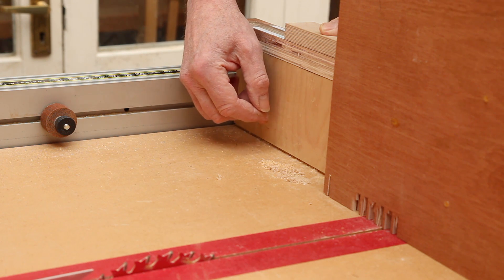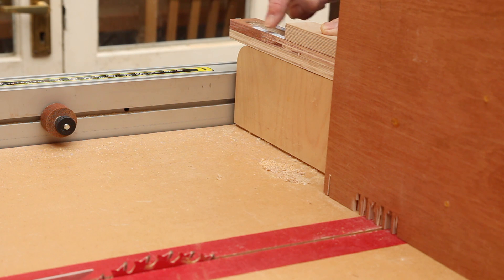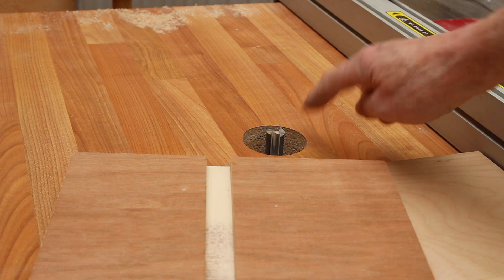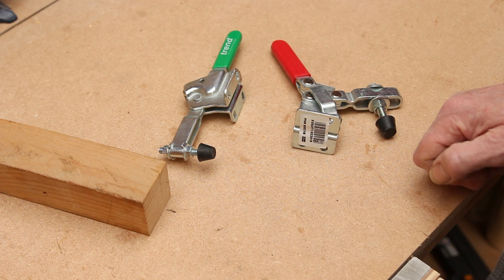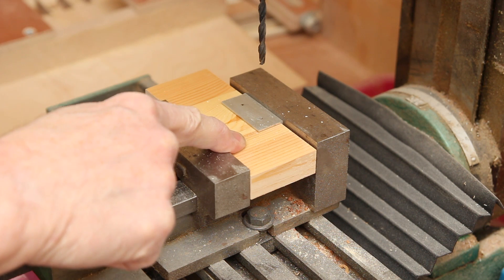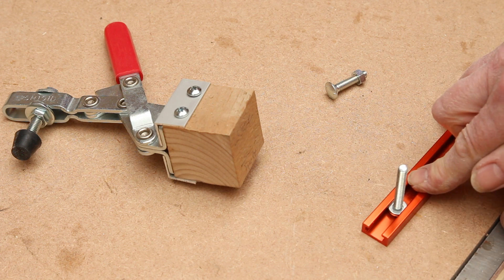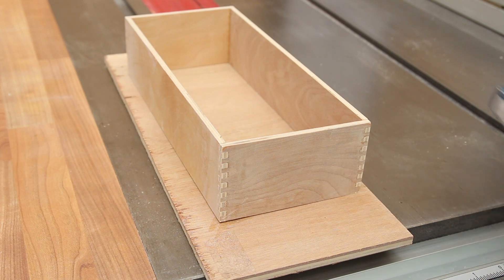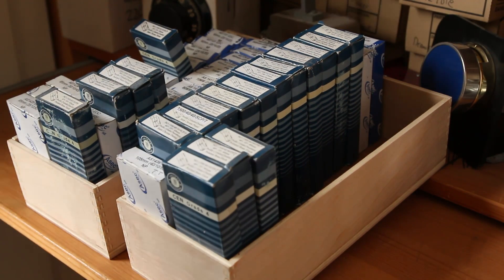Box Joint Jig Part 3 - Clamp